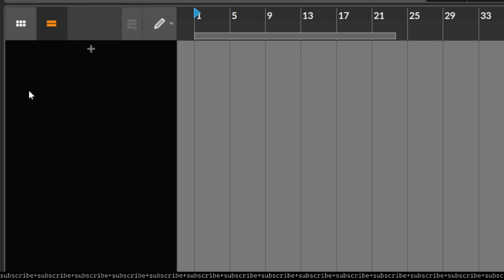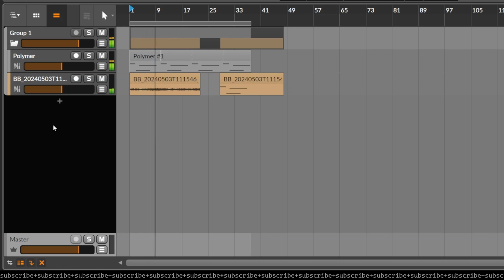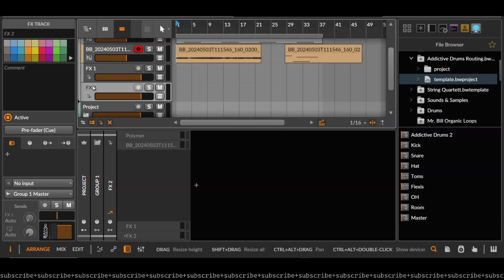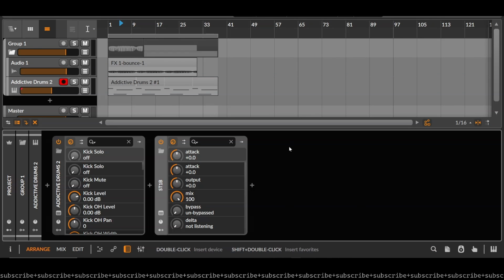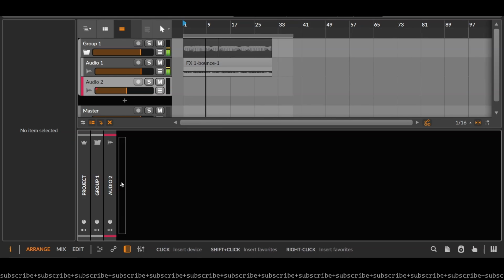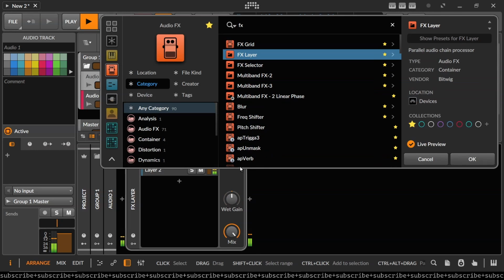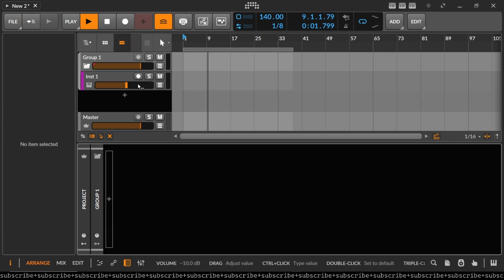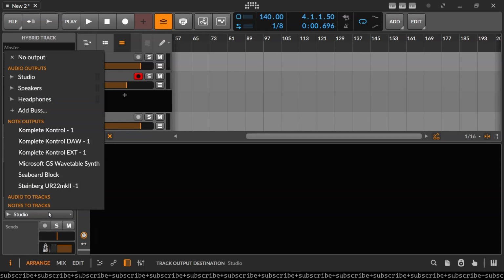Master Bitwigs Next Level Routing Techniques